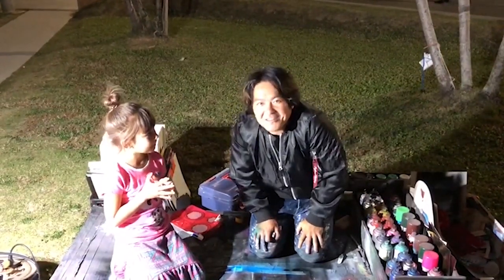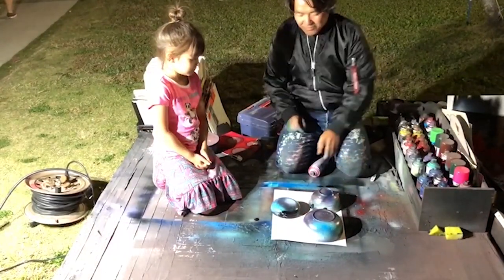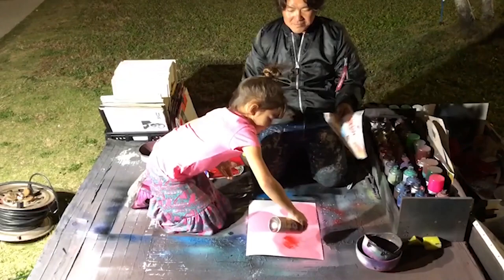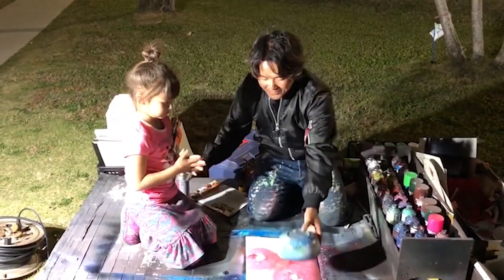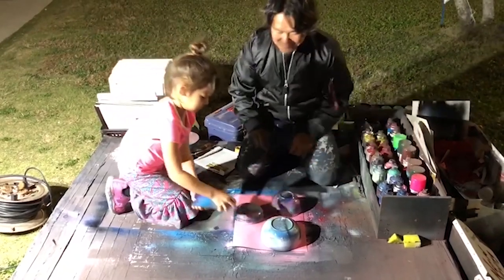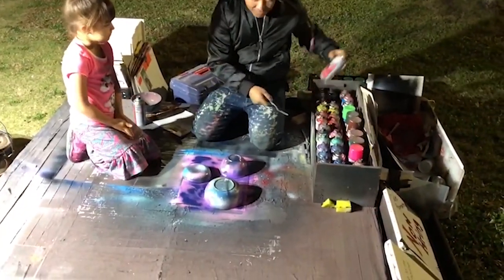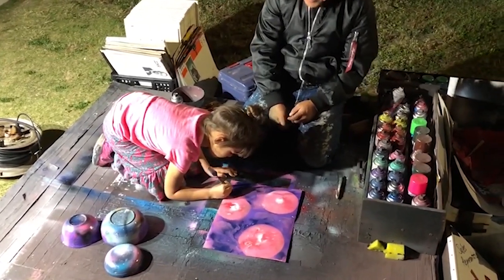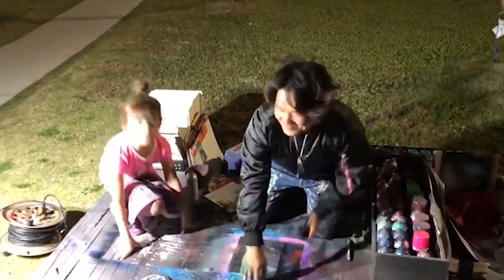Spray classes for children! SPRAY PAINT ART by Eden